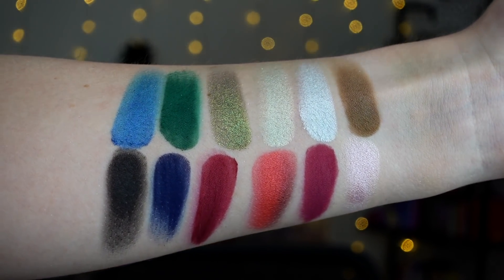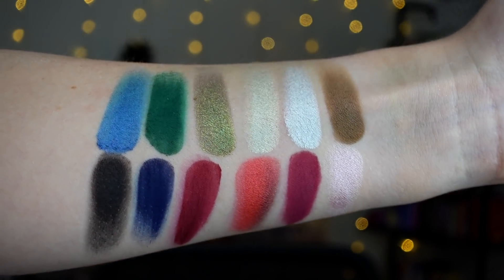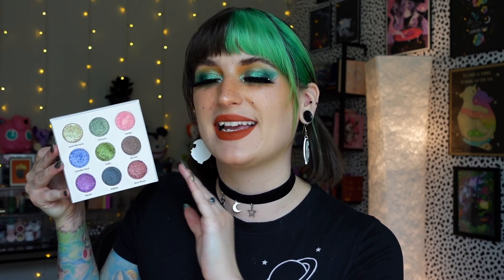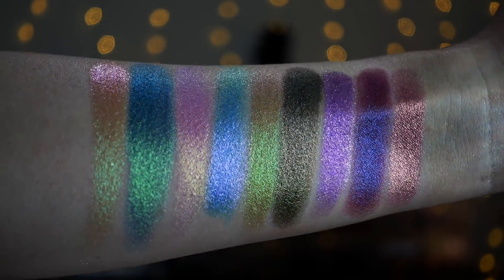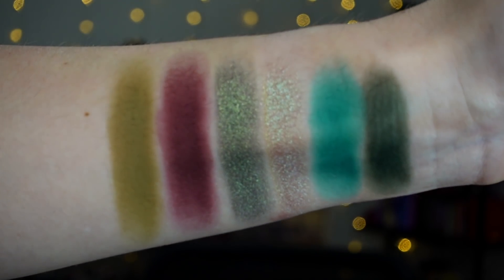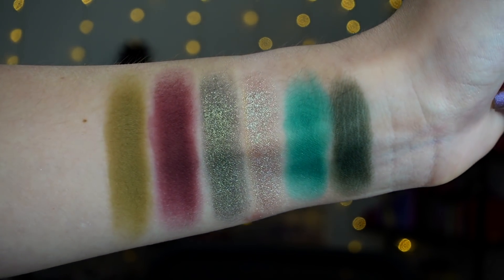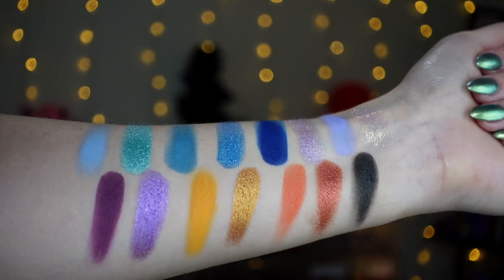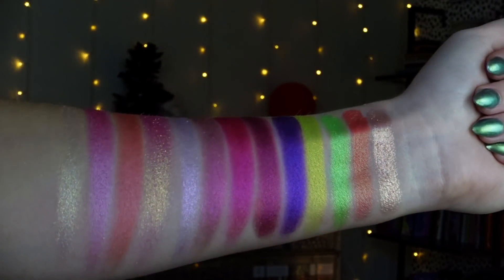Ranking My Last 10 Palettes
Hi friends!

Palettes mentioned: (not in order)

•Saint Angles Sinners Best Buds (code BATTYBEAN15) //

•Saint Angles Sinners x Sminkberoende Follow Your Dreams (code BATTYBEAN15) //

•Saint Angles Sinners Makeup & Chill (unavailable)

•Saint Angles Sinners Swim Team (code BATTYBEAN15) //

•Saint Angles Sinners Unity (unavailable)

What I'm Wearing:

FACE:
•Glossier Futuredew* //
•Rare Beauty Tinted Moisturizer* //
•Rare Beauty Concealer* //
•KVD Beauty Setting Powder* //
•Nyx High Glass Finishing Powder* //
•Rare Beauty Power Boost Bronzer Stick* //
•Urban Decay Vitamin C Setting Spray* //

EYES:
•Milk Makeup Hydrogrip Primer* //
•Saint Angles Sinners x Smink Follow Your Dreams Palette (code BATTYBEAN15) //
•Colourpop Face Crystals* //
•LA Girl Totally Teal Pencil* //
•House of Lashes Lash Glue //
•Kosas Dark Brown Air Brow* //
•NYX Ash Brown Lift & Snatch Brow Pen* // g6ws/
•Elf Brow Lift* //

📫Betty-Jean
     5745 SW 75th St # 287

FAQ~
A: Dry/Normal.